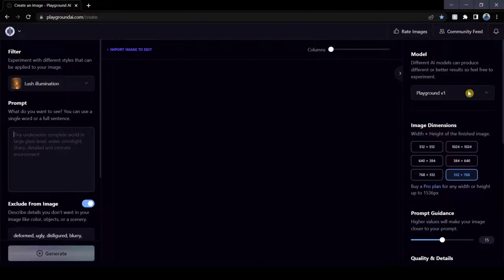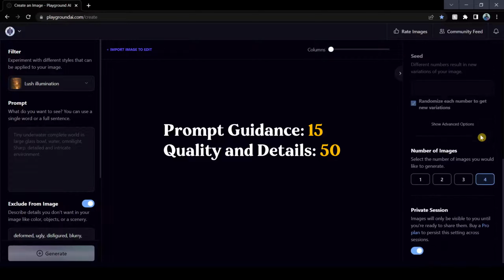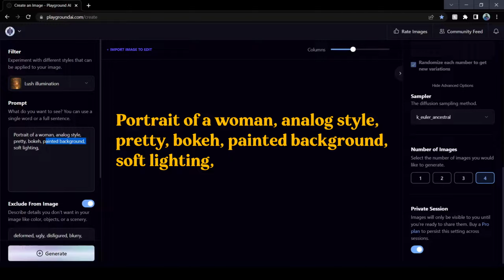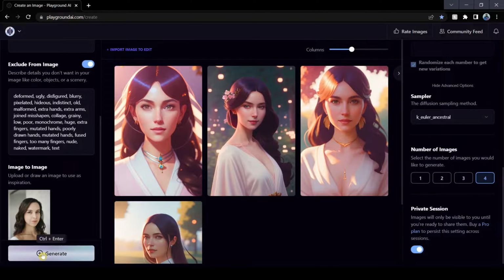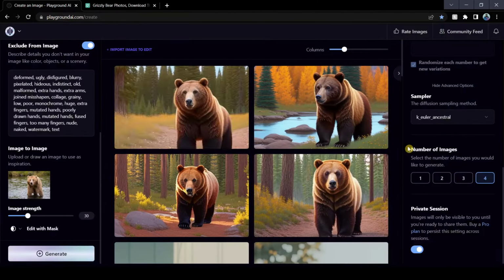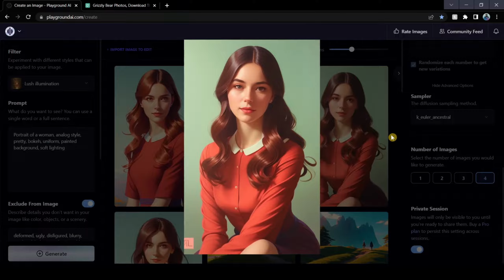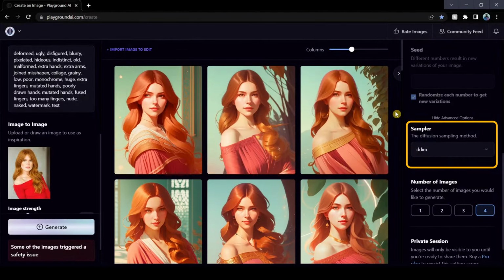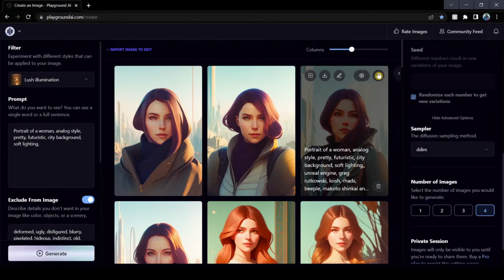Your Photographs Re-Imagined - Playground AI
Today's topic: So, you have some photographs just sitting in your folders that you have no use for. Maybe you're trying to get around into editing them, but you just don't have the time. Well, in today's video, we can re-imagine those images and make something out of them using playground ai.

Check out some of my other content below!